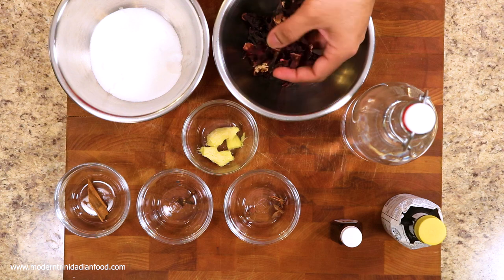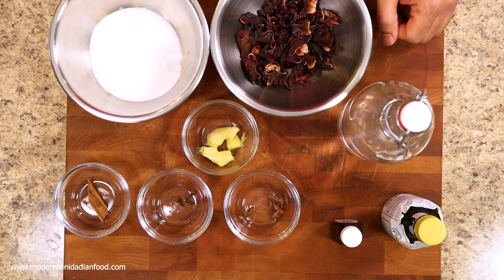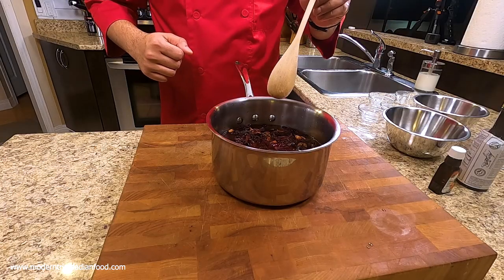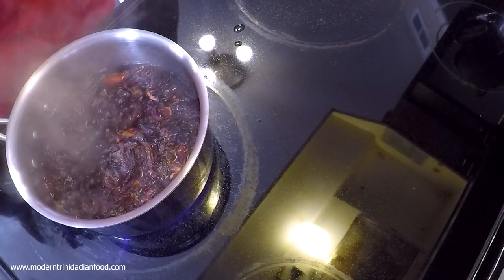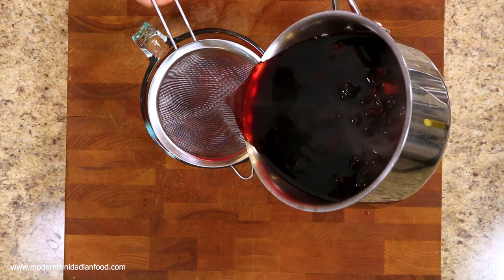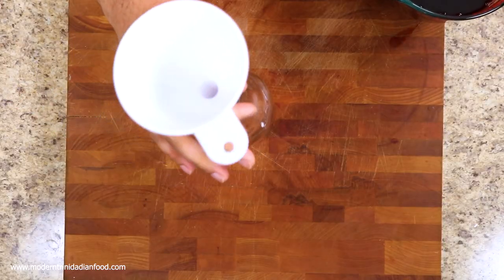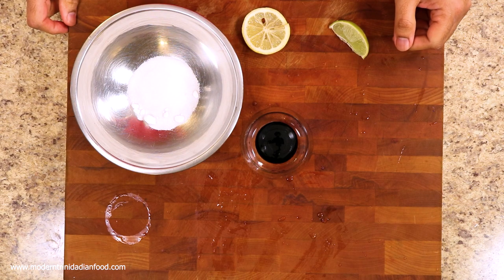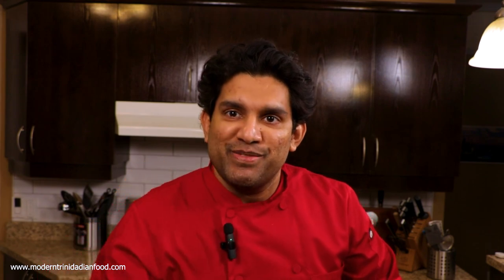Authentic Trinidadian Sorrel Drink